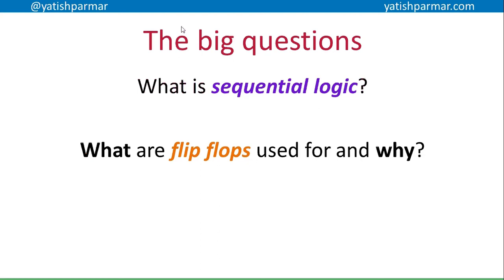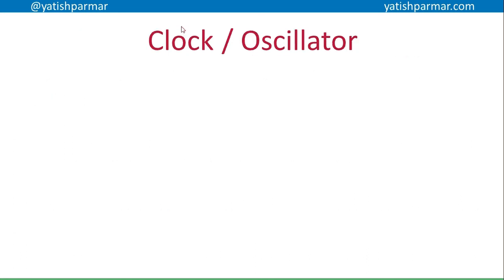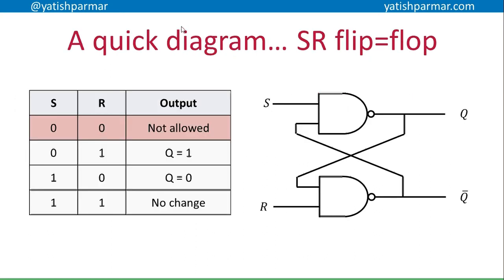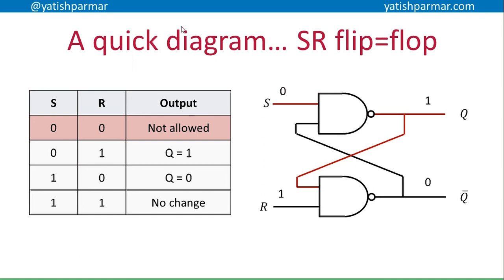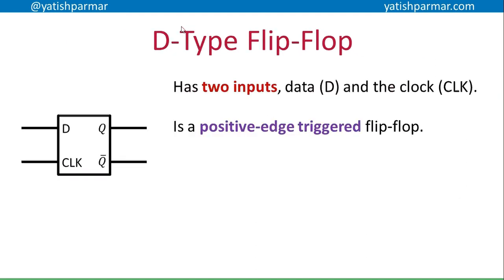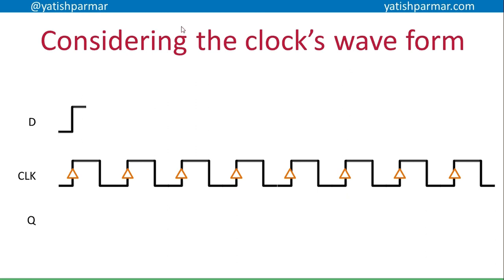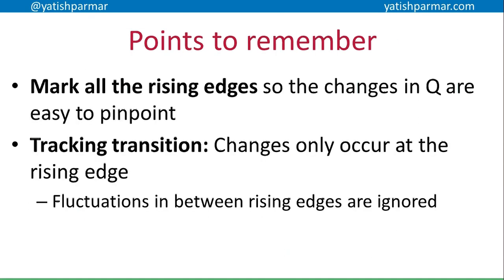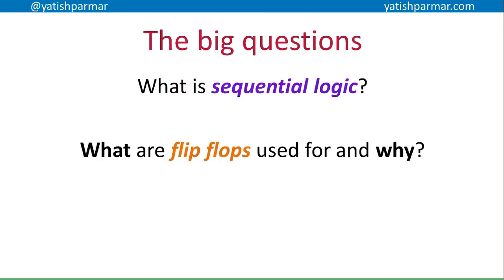Flip flops - A Level Computer Science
Longish video explaining what SR flip flop are so you can understand how D-Type flip-flops work in context.
Example of drawing the output Q using a graph of D & CLOCK.